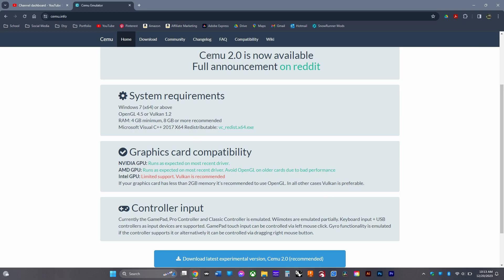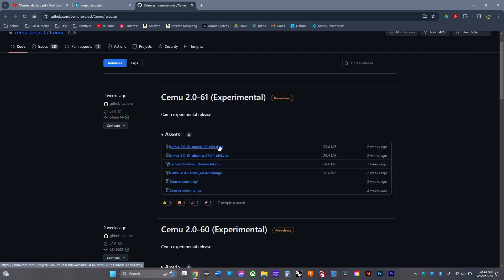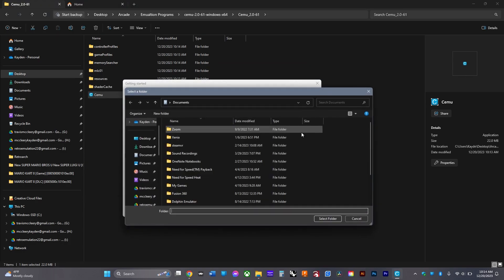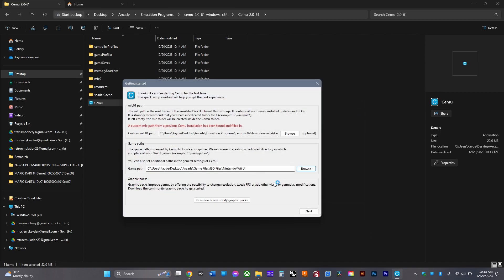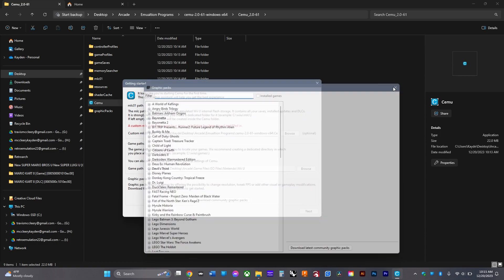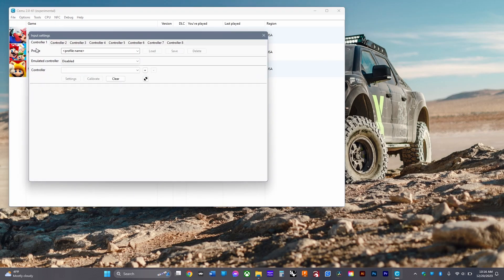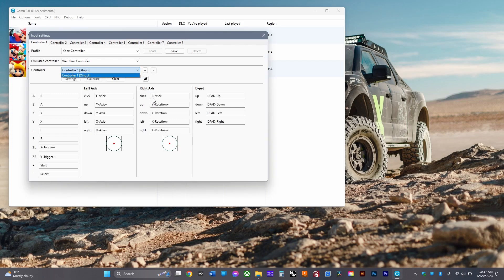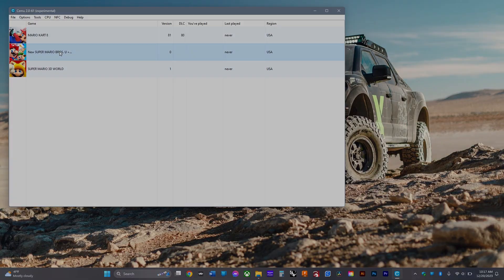How to Emulate Wii U Games (Cemu Setup)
This is a tutorial on How to Emulate Wii U Games (Cemu Setup)